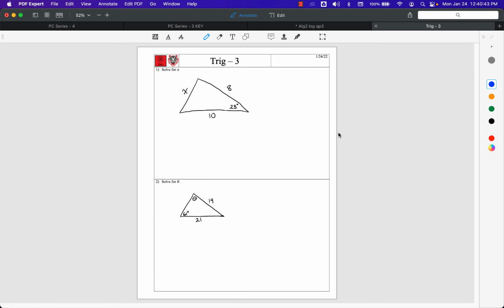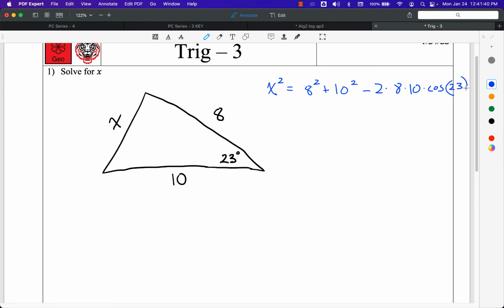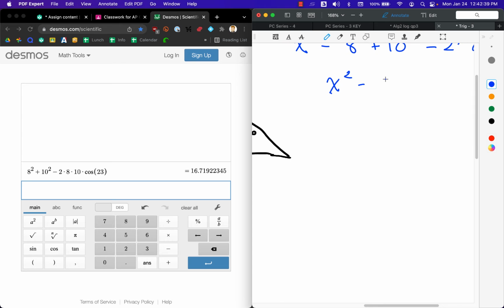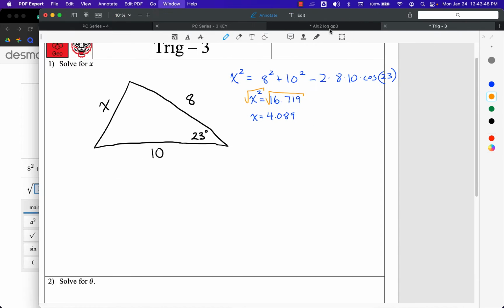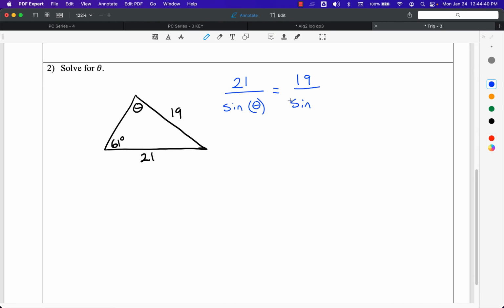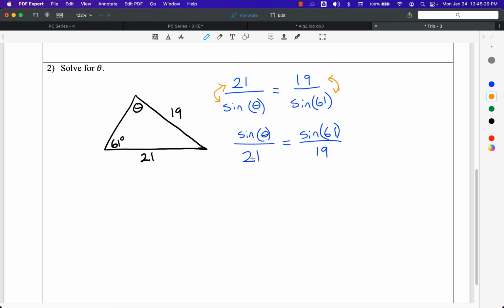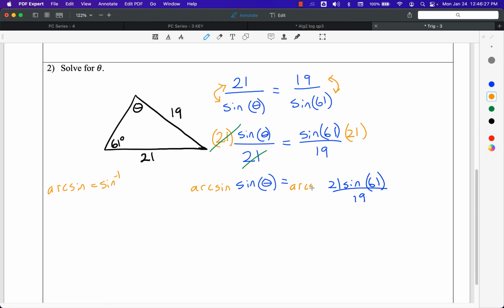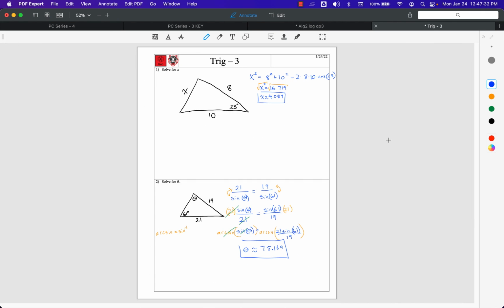Geometry Trig - 3 HW Solutions